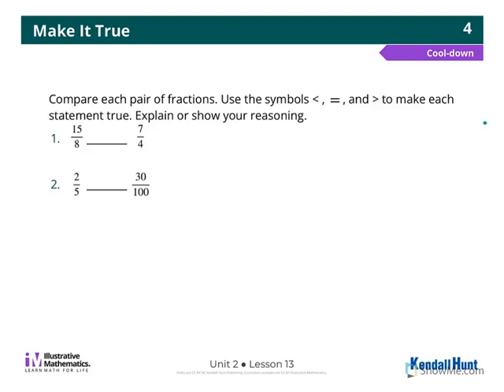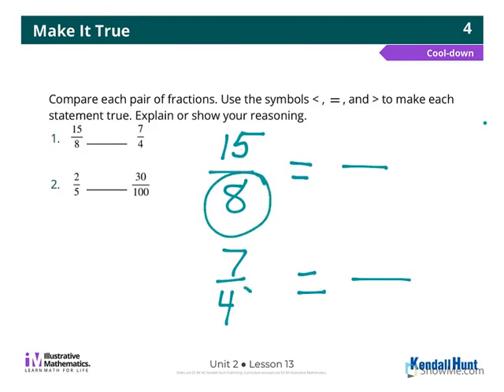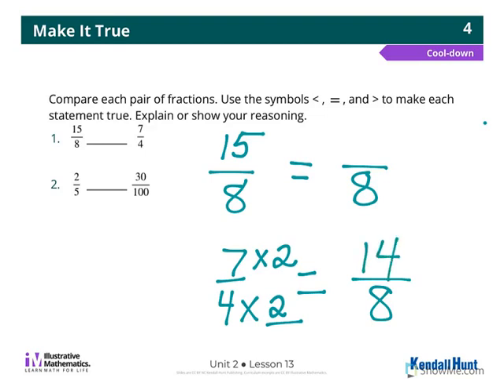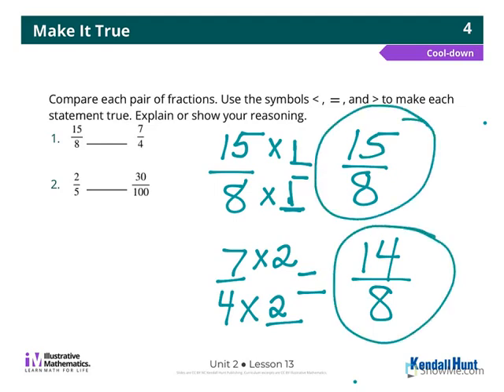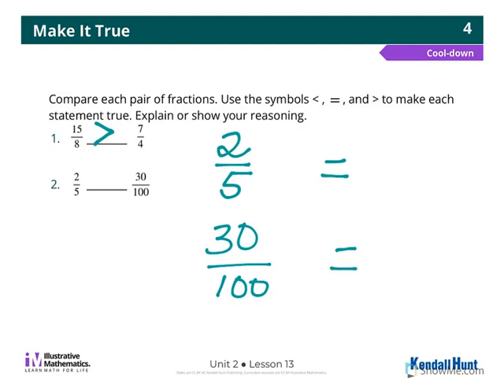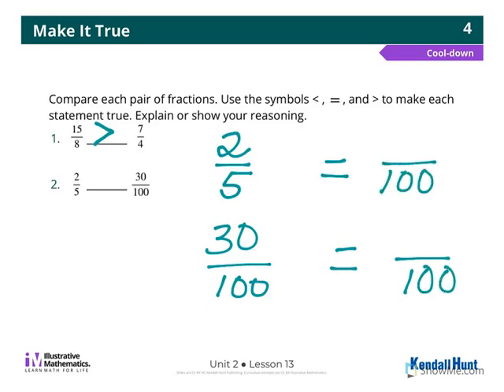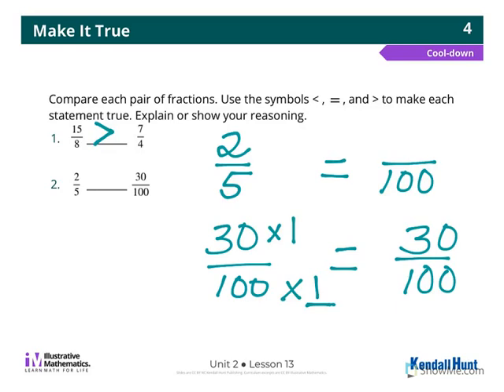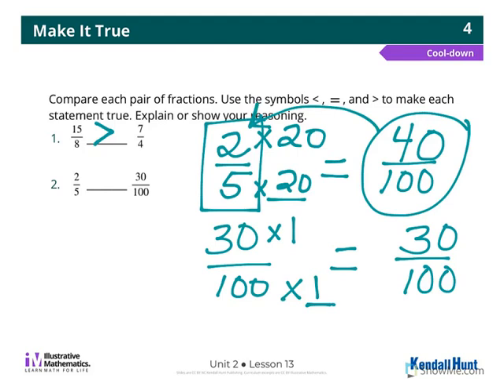Illustrative Math Grade 4 Unit 2 Lesson 13 Cool Down